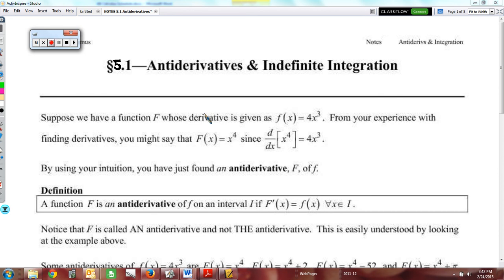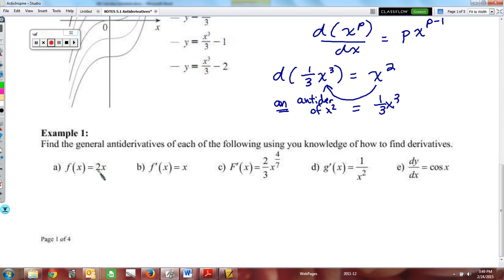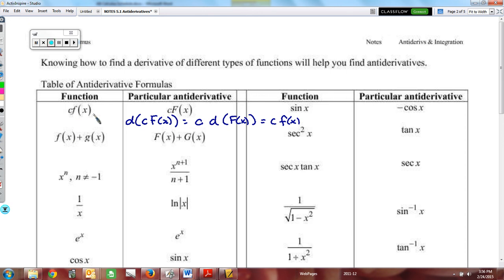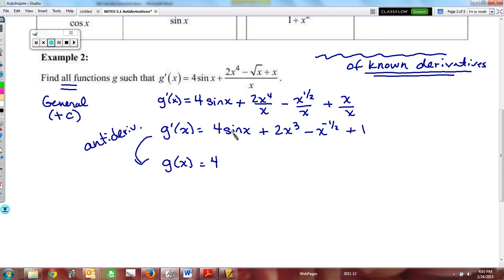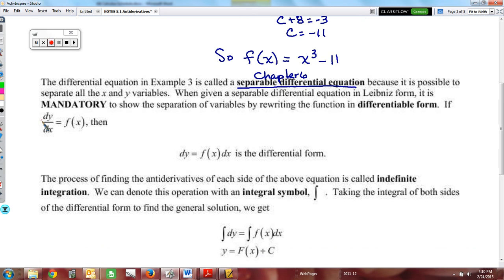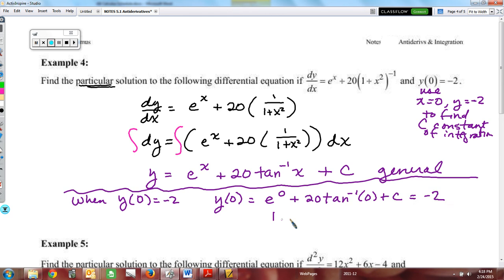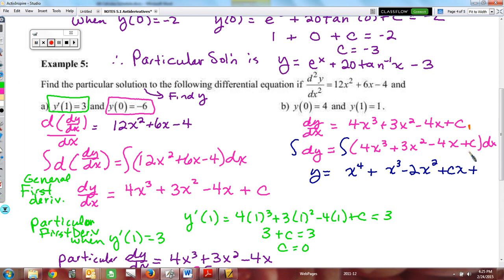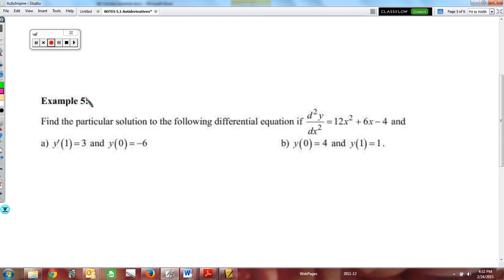Sec 5 1 Antiderivatives and Indefinite Integration